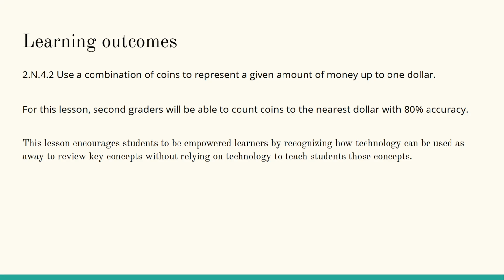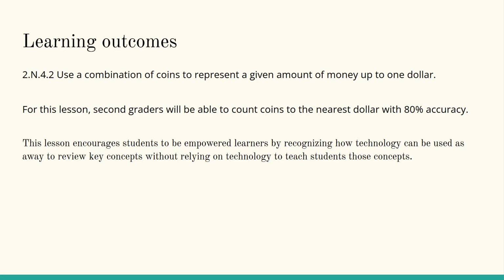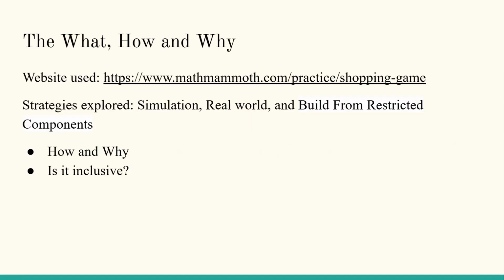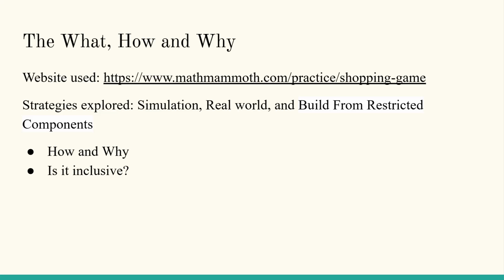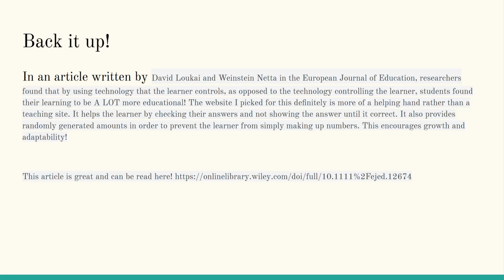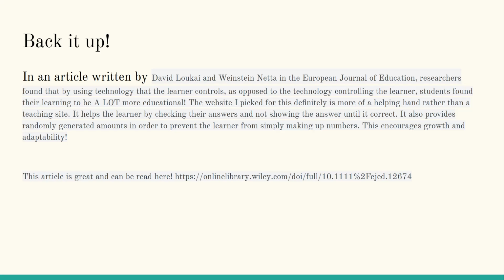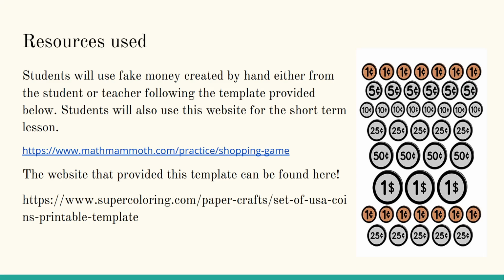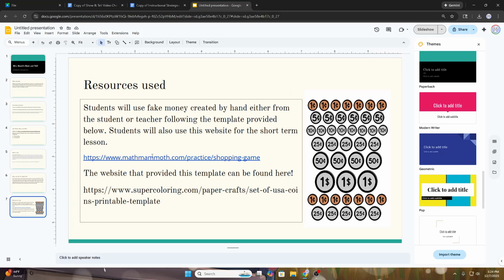Lesson show and tell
Links listed throughout presentation can be found below along with a link to the presentation in the video.